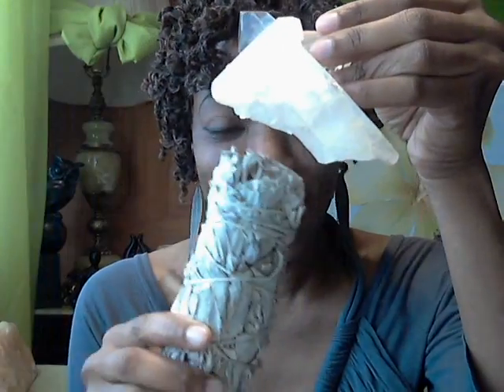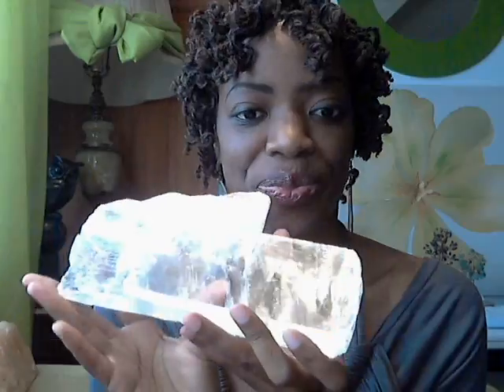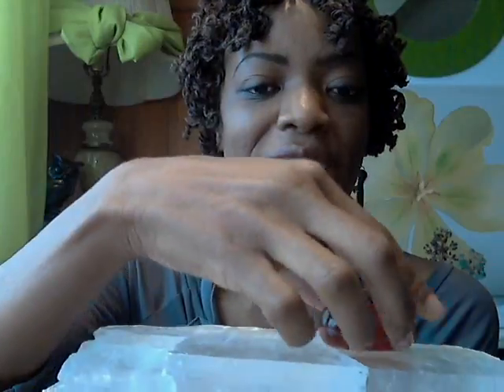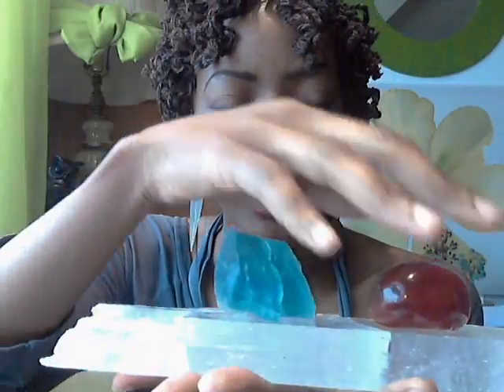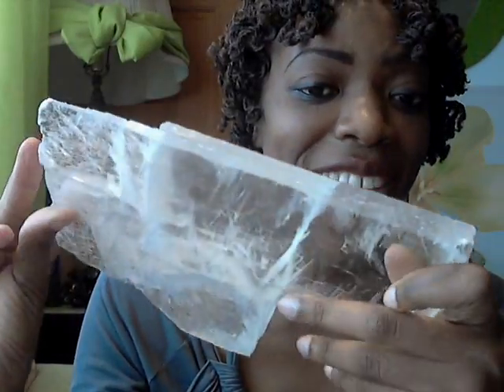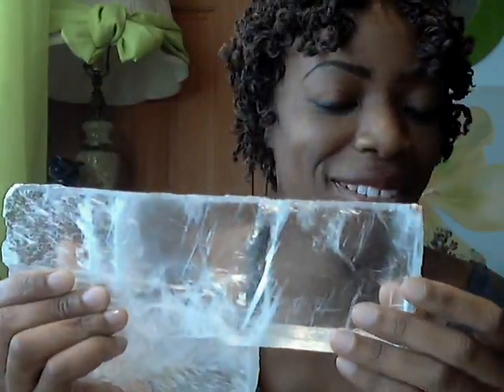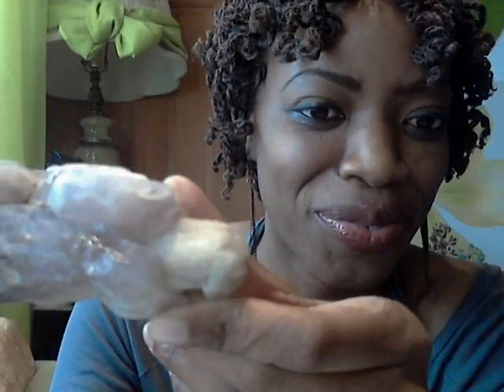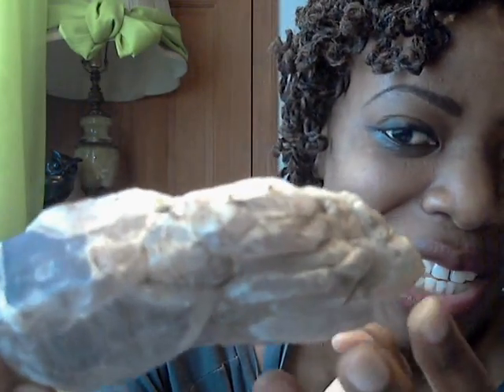Crystals: How I CLEANSE, Energize, Charge & Love My Crystals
Do You Have Crystals? How Do You Cleanse Your Crystals? How Do You Charge Your Crystals? Caroline Jalango discusses how she cleanses her crystals, energizes her crystals, charges her crystals and what she thinks about programming crystals! Caroline Jalango Cleanse her crystals by running them over lukewarm water, using sound vibrations from Tibetan singing bowls, using sunlight energy, moonlight energy, cleansing crystals with sage bundles or incense, Cleansing and charging crystals using selenite slabs and crystal clusters, cleansing and charging crystals through visualization, intention and love energy, and also cleansing crystals with heart to heart love contact.
She doesn't program crystals!
Love is the highest vibration...love your crystals.

MY PRODUCTS AND SERVICES:
3.
4. FREE SIGN UP & Be notified of my online events

4. LIKE ME on FACEBOOK
5. LISTEN to my weekly PODCAST - Conscious Manifesting Tips
6. FREE SIGN UP & Be notified of my online events